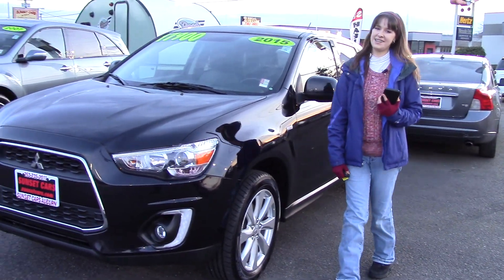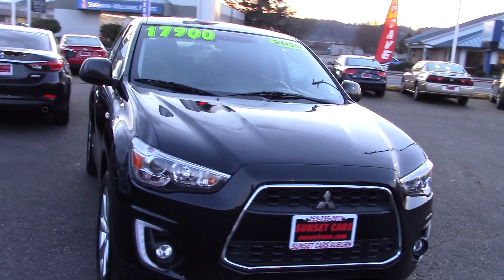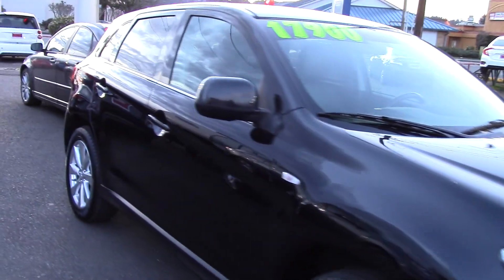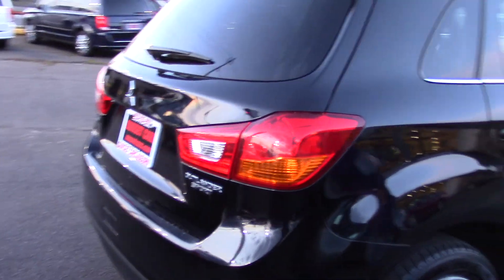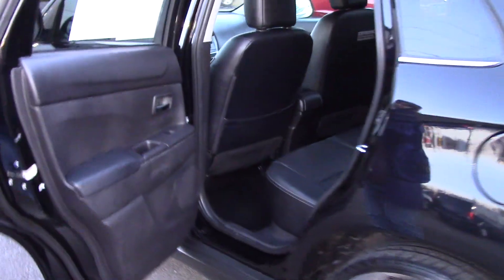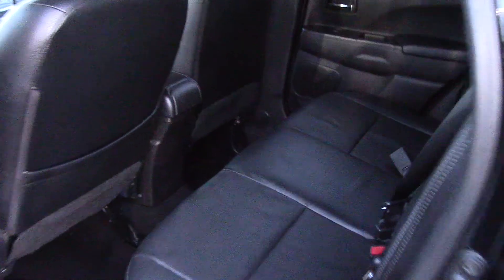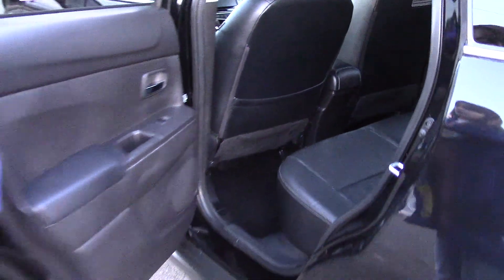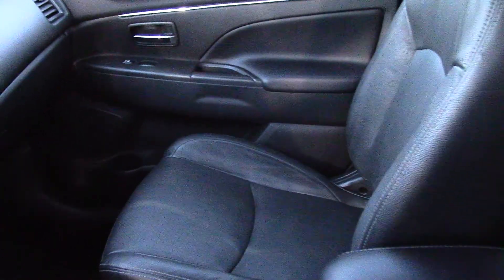2015 Mitsubishi Outlander Sport SE (Stock #97521) at Sunset Cars of Auburn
When you come in, tell them that Jordan sent you!